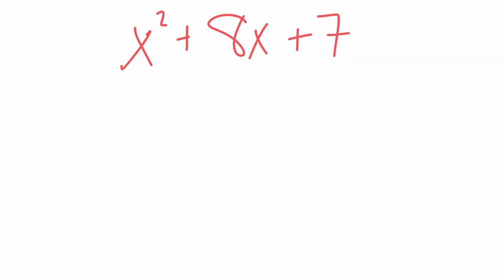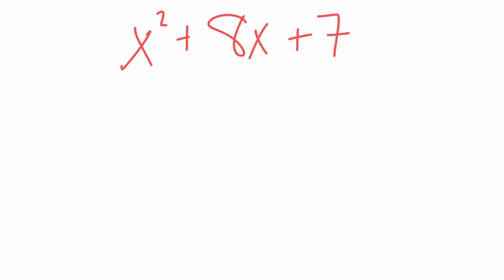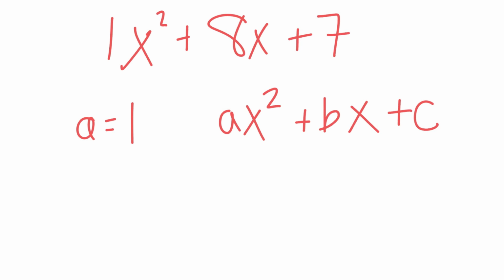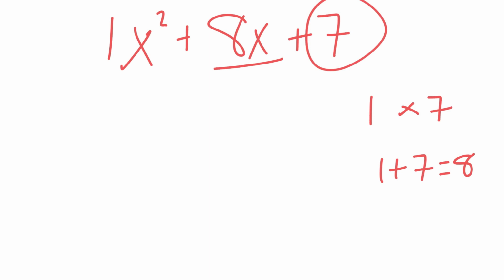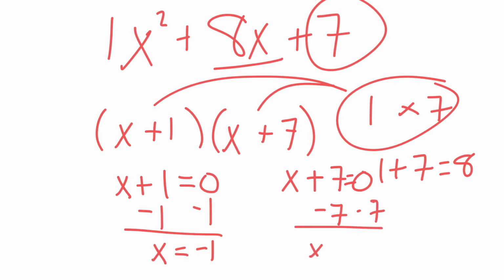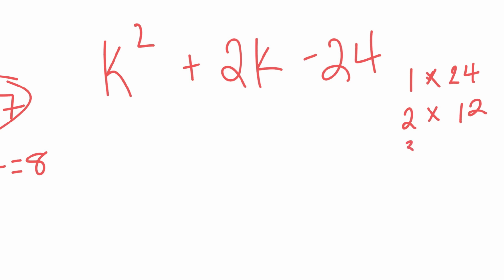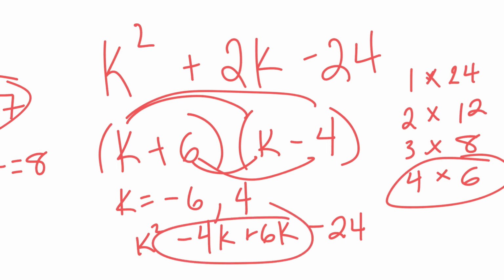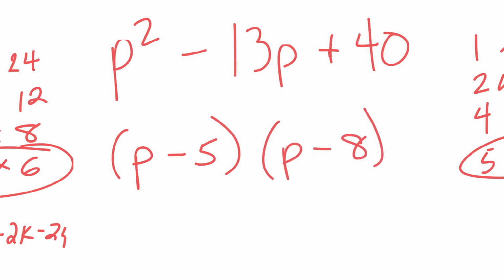Factoring Quadratics When a =1 (Algebra 1 Math Help)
Today we're talking about quadratic functions functions: the formulas, graphs, transformations, domain, range, and all of that important stuff!